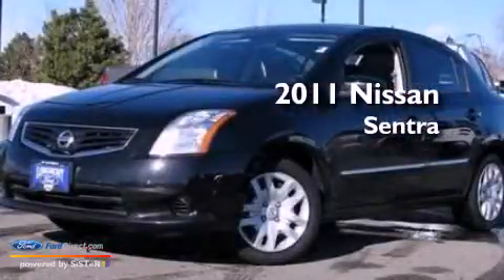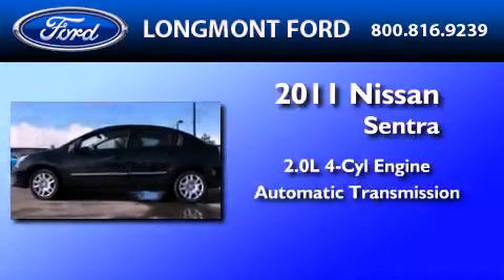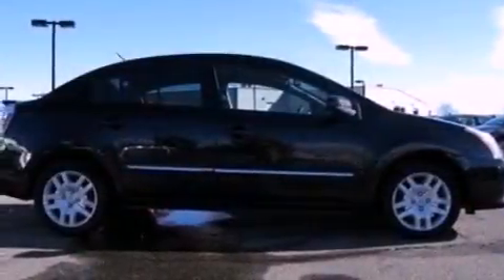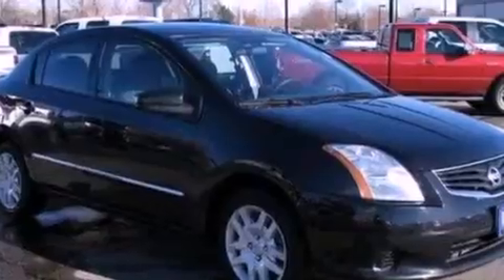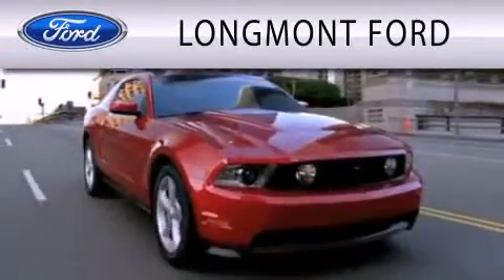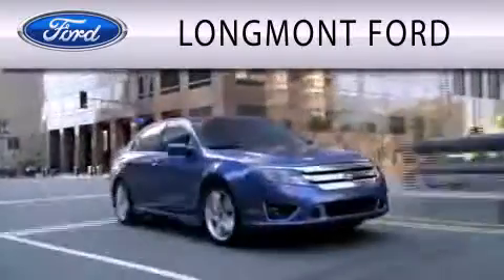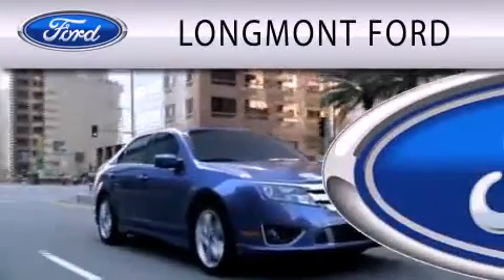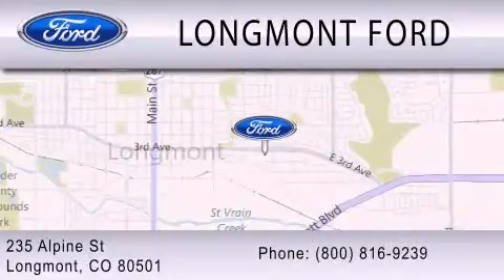2011 NISSAN SENTRA Longmont CO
Year : 2011
 Make : NISSAN
 Model : SENTRA
 Engine : 2.0L I4 16V MPFI DOHC
 Trans . : AUTOMATIC CVT
 Exterior : SUPER BLACK
 Miles : 1,377
 Interior : CHARCOAL
 Stock : S14384